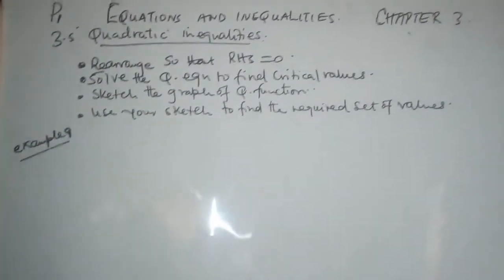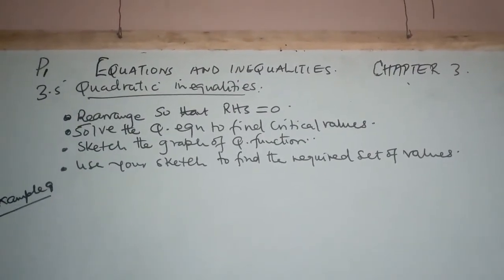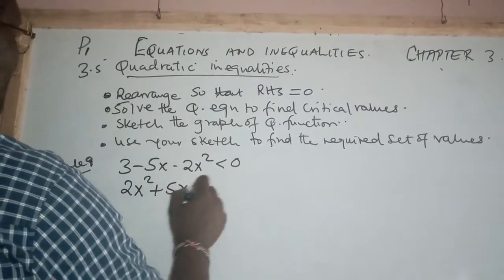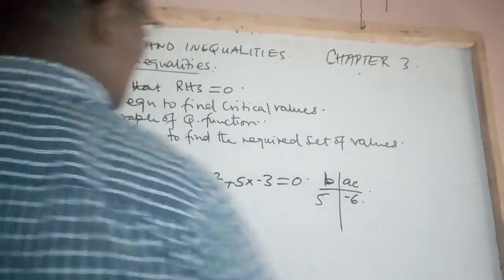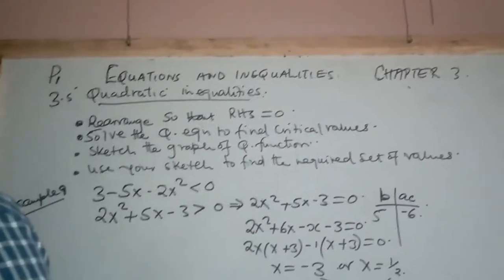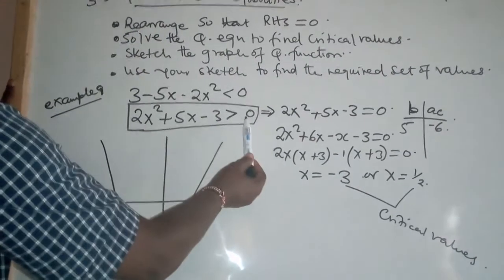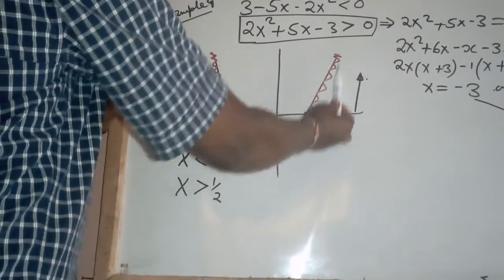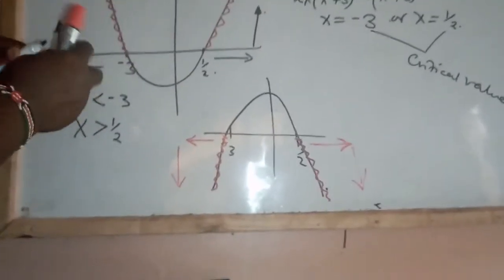P1 Equations And Inequalities Example 9